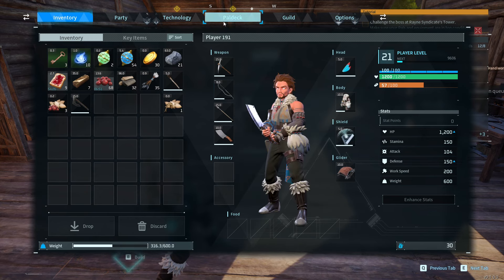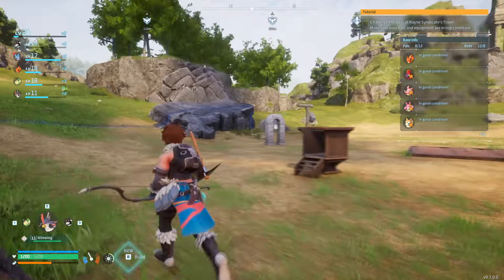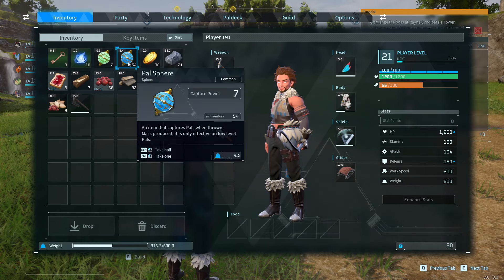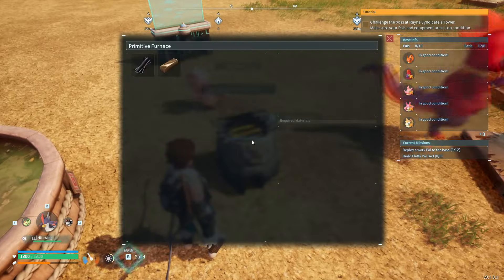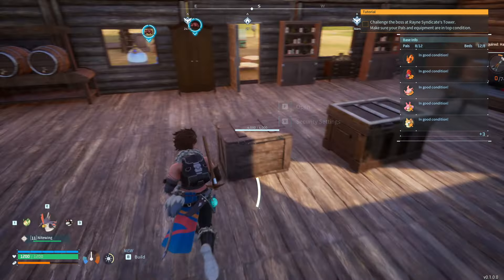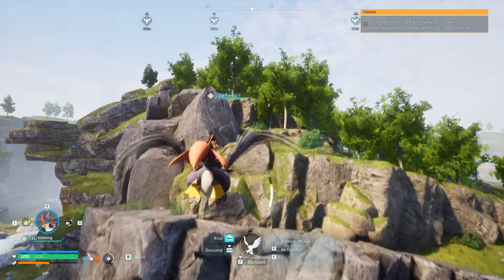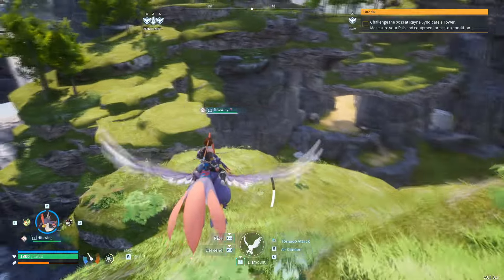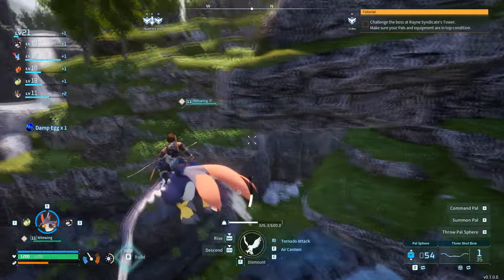How to Get First Flying Mount in Palworld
Learn how to get your first flying mount in Palworld! Watch this video for a step-by-step guide and unlock the Nightwing saddle to soar through the skies.